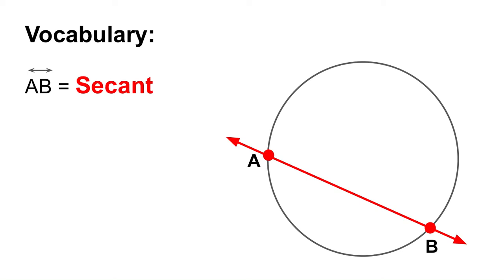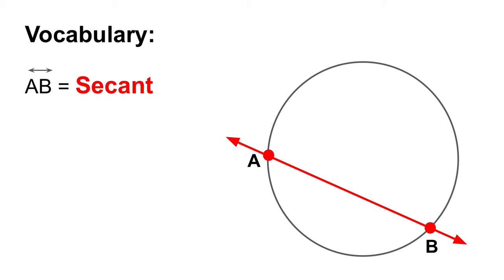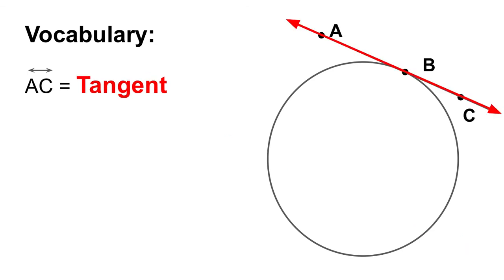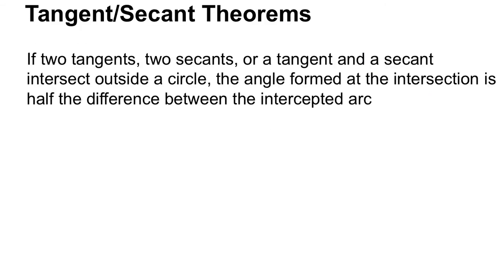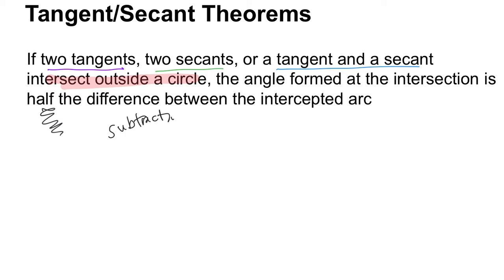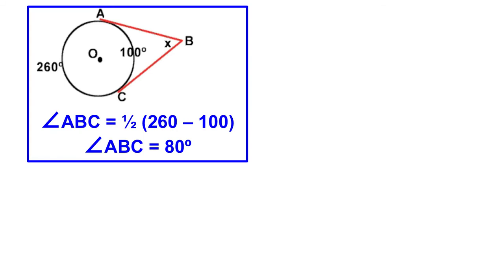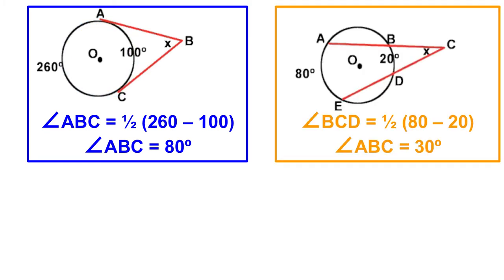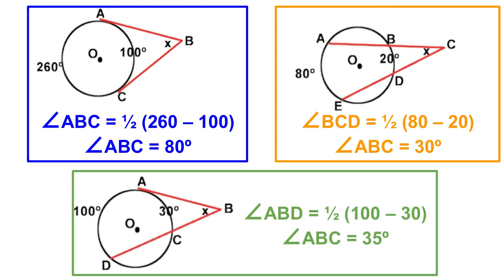Secant Tangent Theorems.mp4